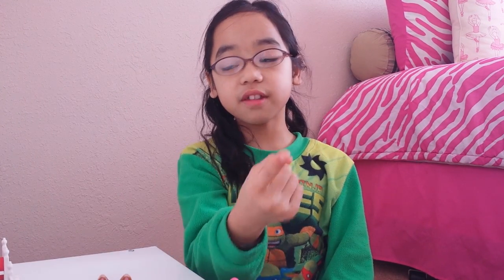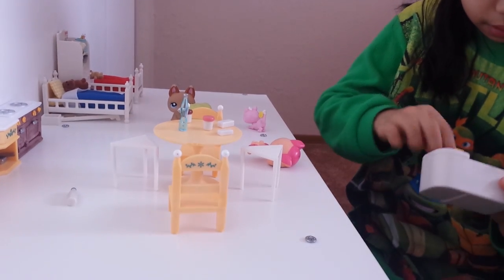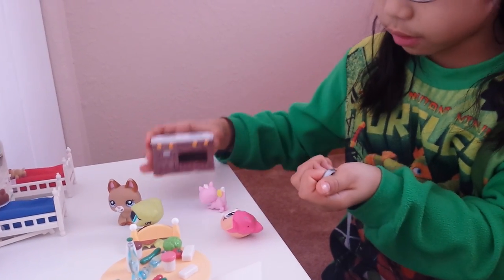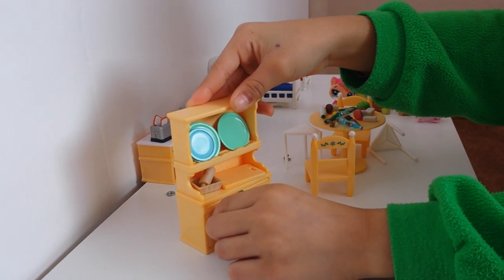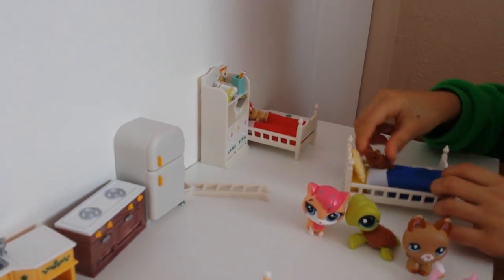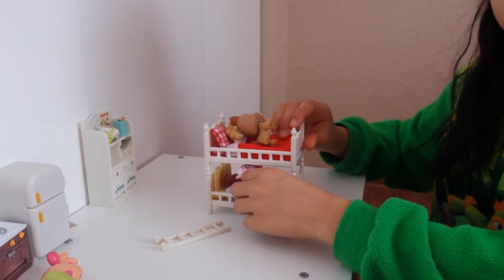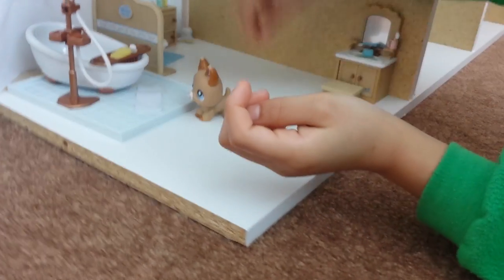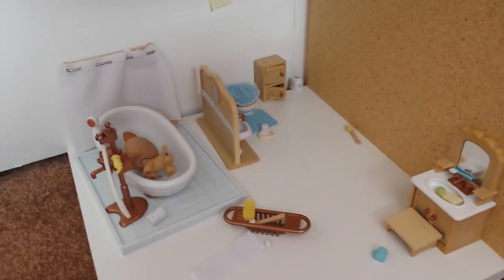Calico Critters Collection....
A review of our adorable "Calico Critters  Furnitures Set" my sister Bituin got for Christmas. Each of the set has interesting features and comes with cute accessories... We like using Calico critters for our "LPS". Thank you guys for watching our videos. Please give us a "thumbs up" if you like this video.